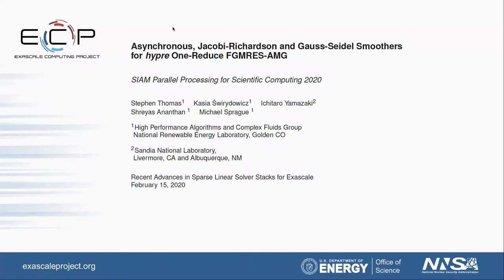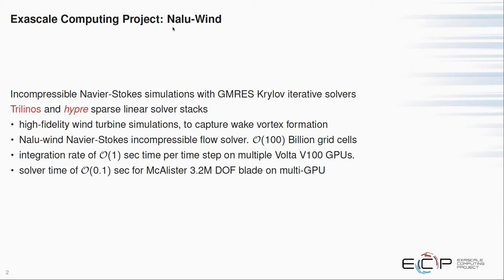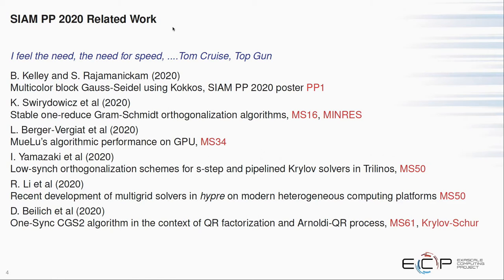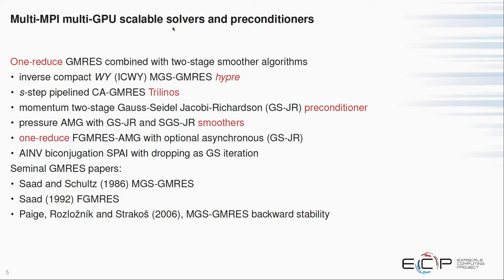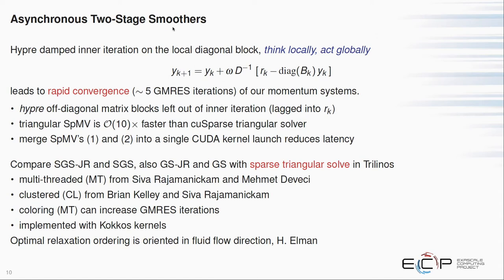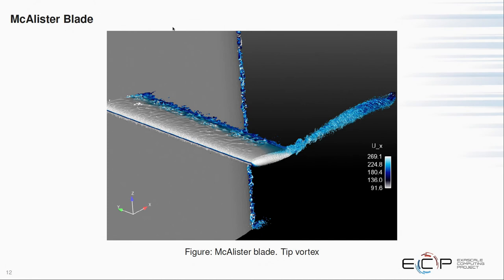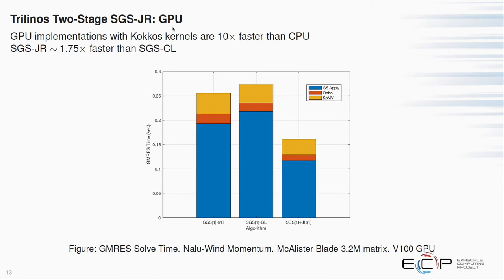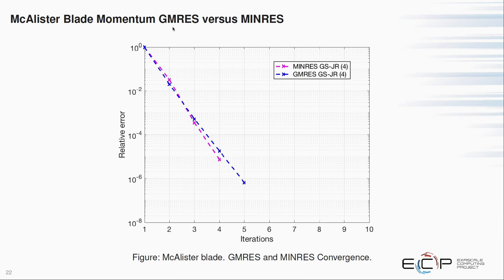PP20 - Stephen Thomas - Asynchronous Jacobi-Richardson, and Gauss-Seidel Smoothers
SIAM Conference on Parallel Processing for Scientific Computing (PP20)
MS61 Advances in Parallel Sparse Linear System Solver Stacks for Exascale - Part II of II, Session 2